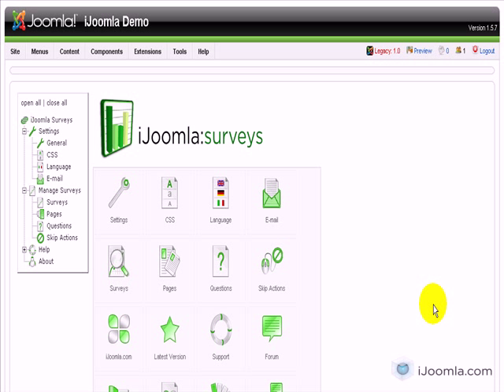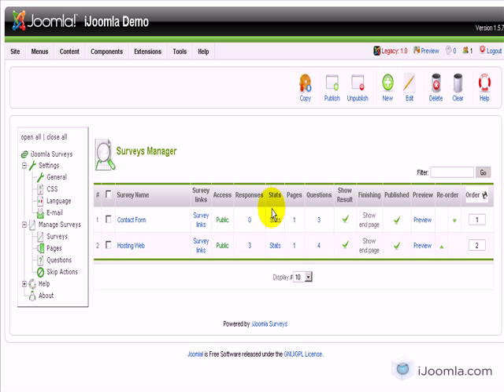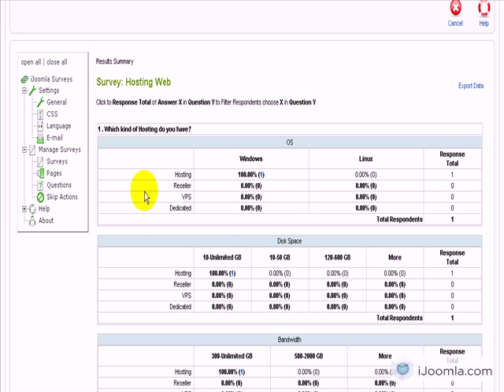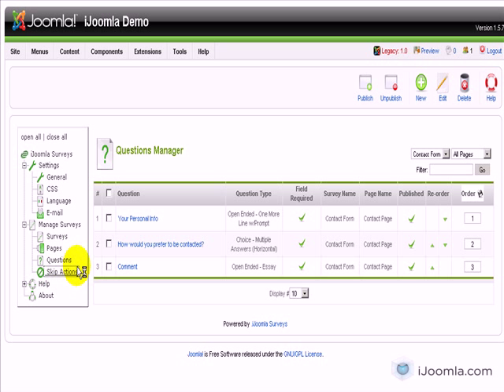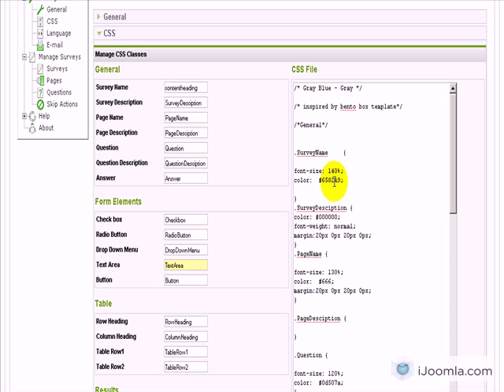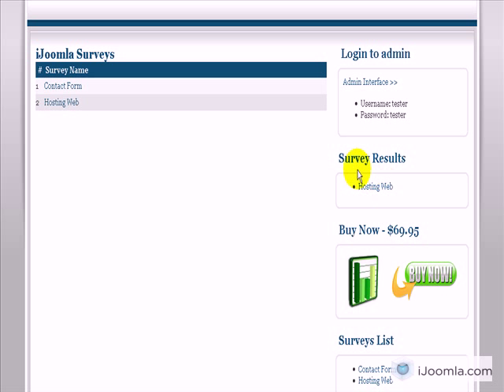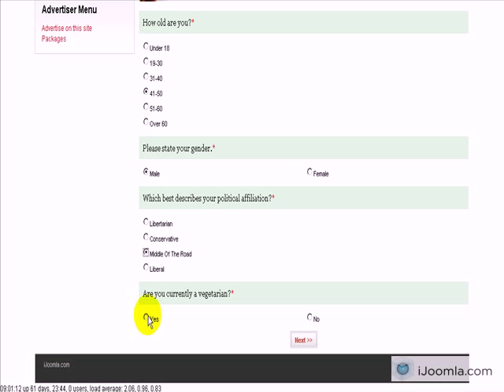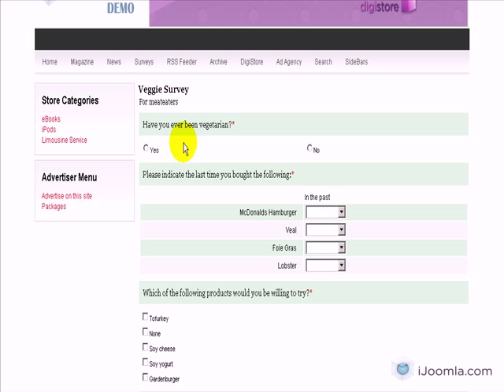Joomla surveys extension - Create a Joomla Survey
An overview of iJoomla Surveys - Joomla surveys extension